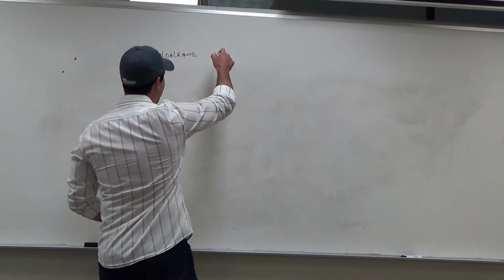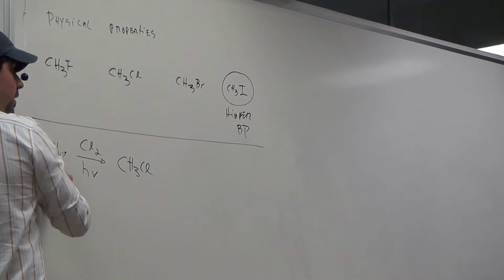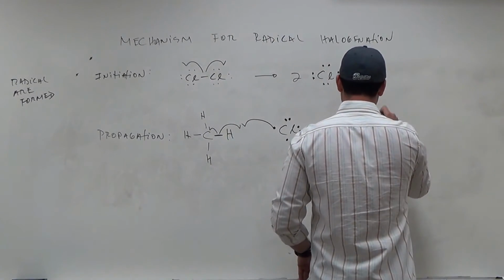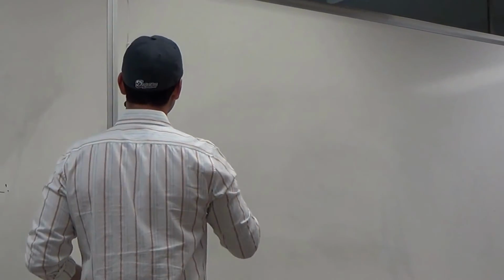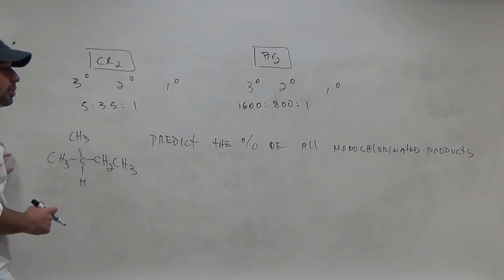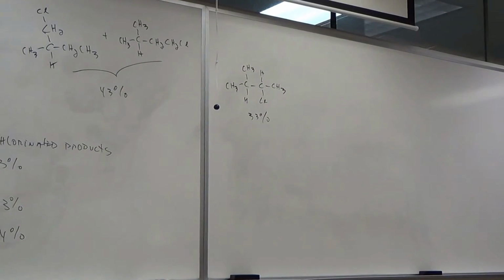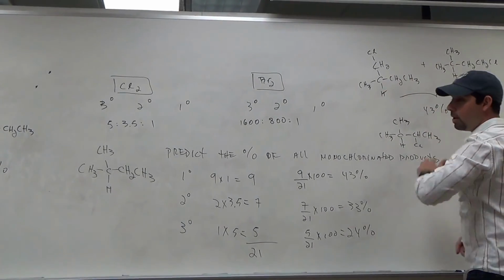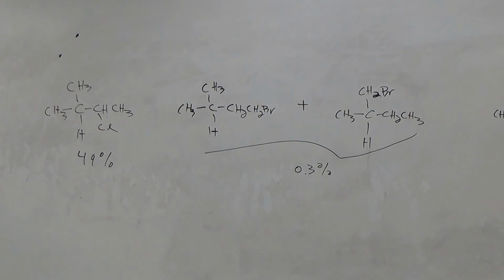Alkyl Halides via Radicals Br2 and Cl2